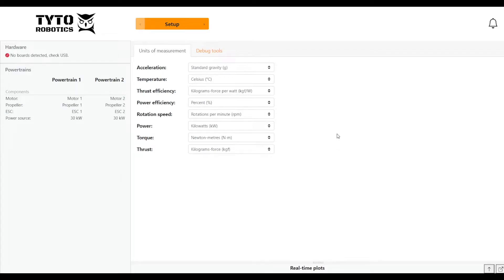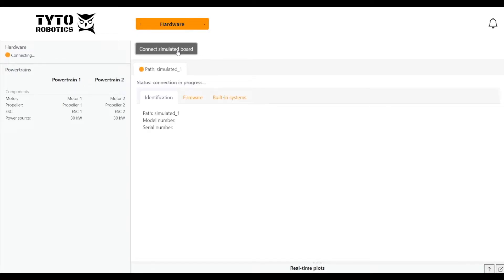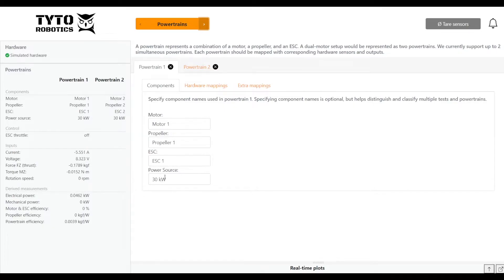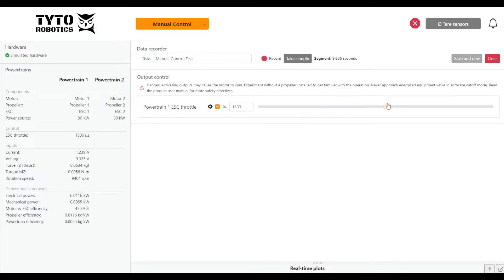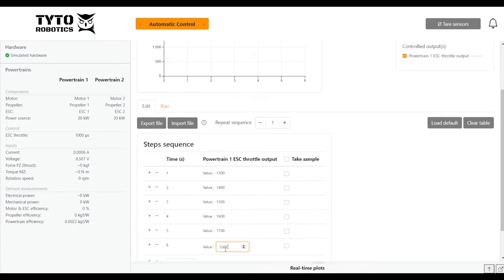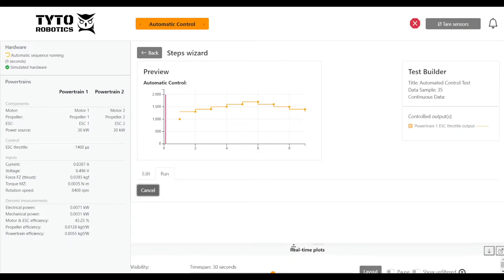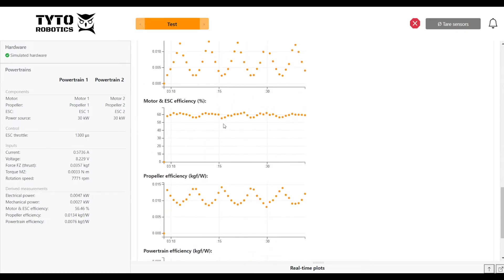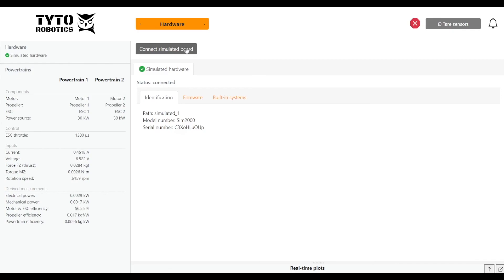Flight Stand Software - Main Tutorial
This tutorial covers the main features of the Flight Stand software, which is used to control our Flight Stand test stands. It can be used to run manual or automated tests as well as record and store data.

Download the software for free and try the simulated board

Check out the Flight Stand 15/50 that is controlled with this software

0:00 - 0:26 - Introduction
0:27 - 1:04 - Setup
1:05 - 2:04 - Hardware + Simulated Board
2:05 - 2:24 - Safety Limits
2:25 - 2:58 - Powertrain Mapping
2:59 - 4:11 - Manual Control Test
4:12 - 7:02 - Automatic Control Test
7:03 - 8:51 - Test Data